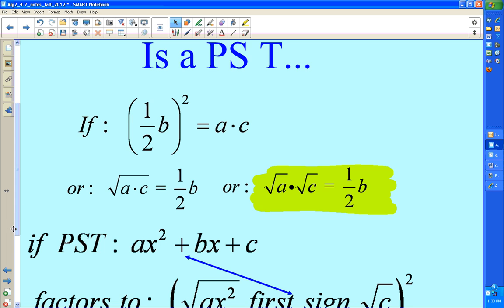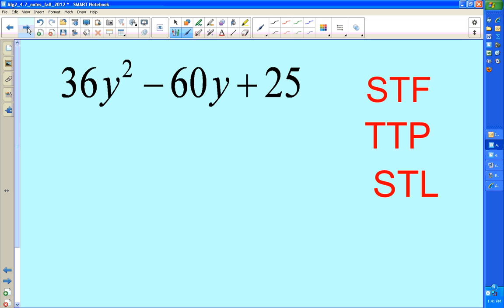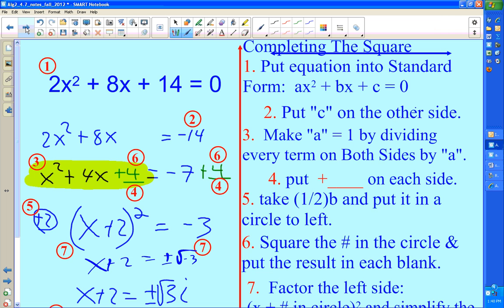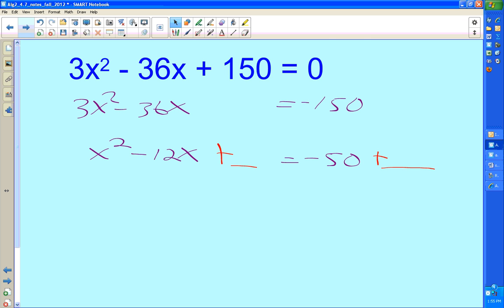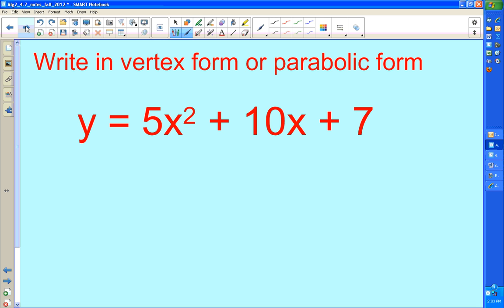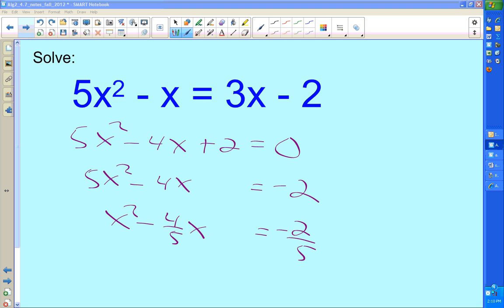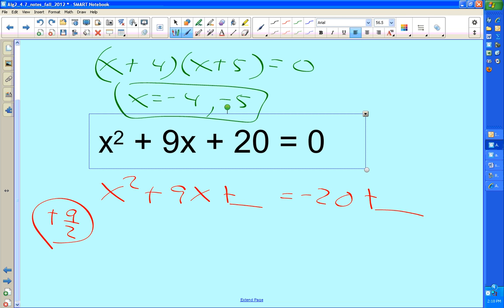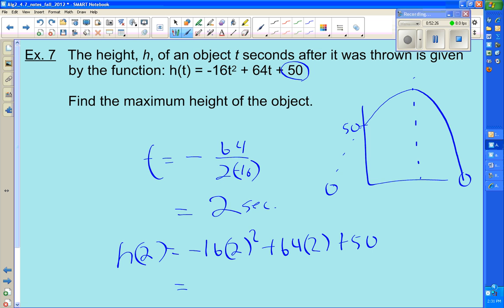Algebra 2 Chapter 4.7 VideoNotes 9/14/2012